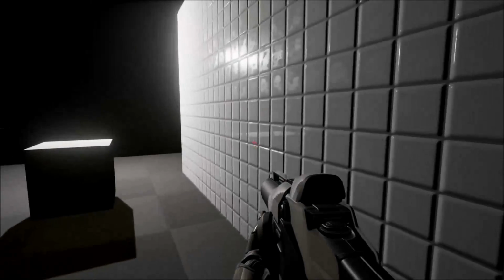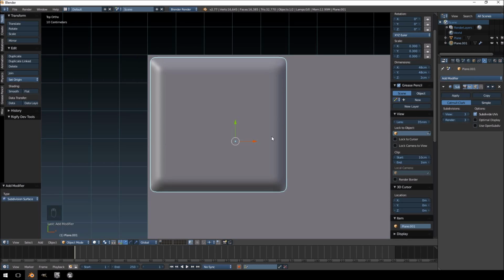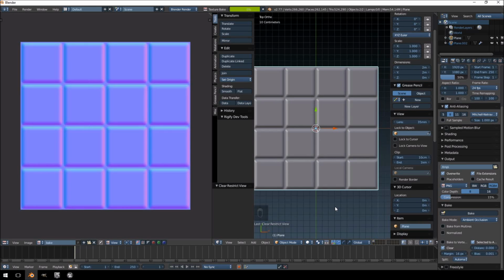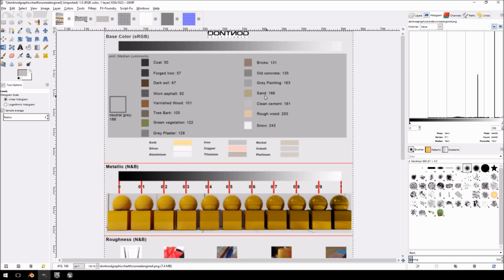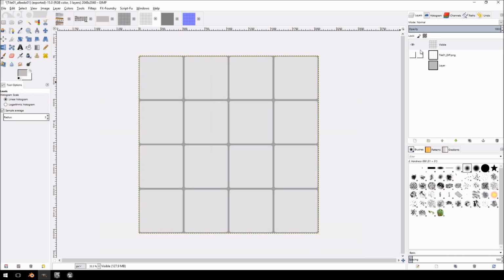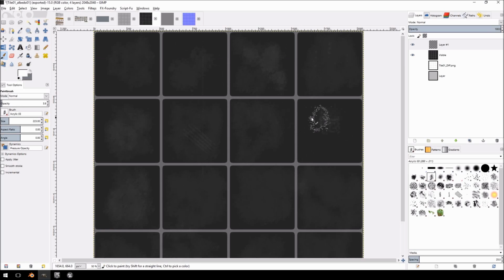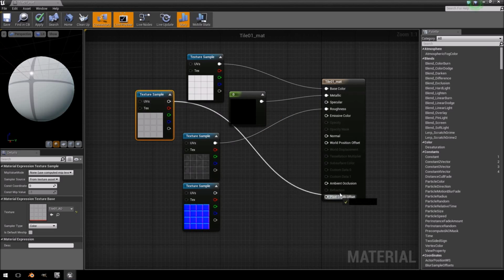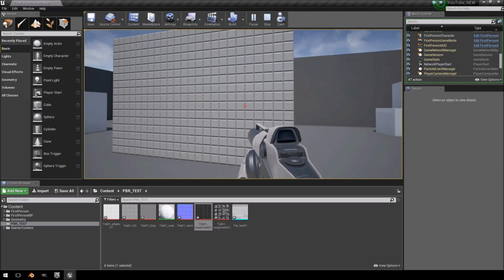PBR Texture Creation 01 - Using Blender and GIMP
What we cover here is how to create a PBR texture from scratch using some reference charts and just some tweaking of our own. This is the first video in a new series of PBR creation videos.